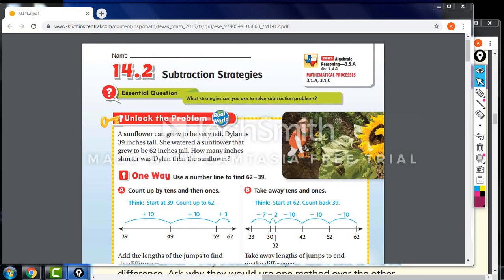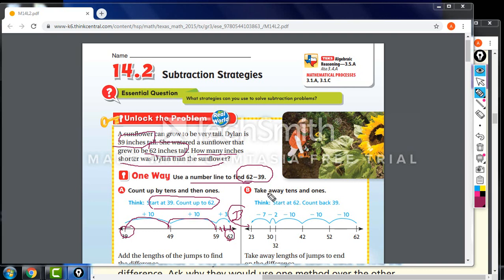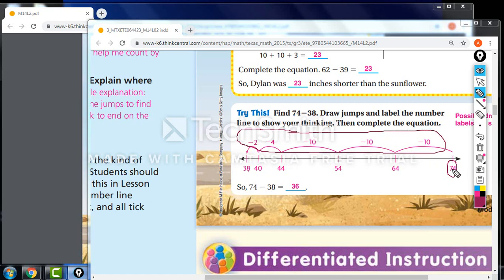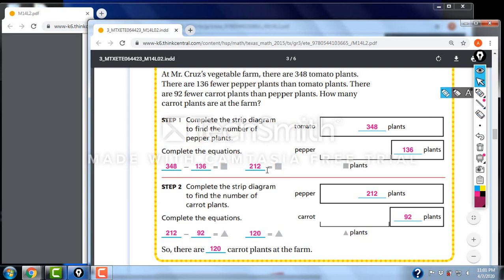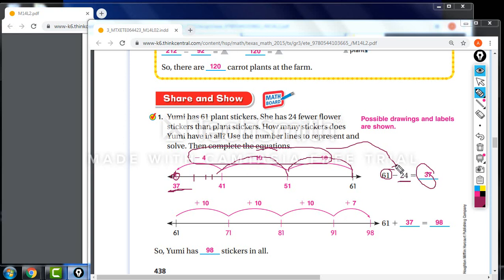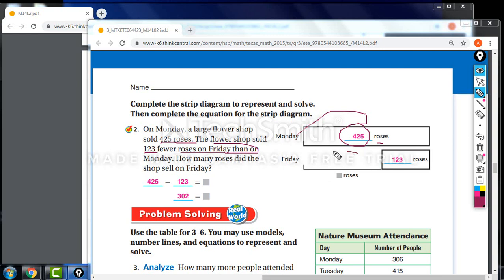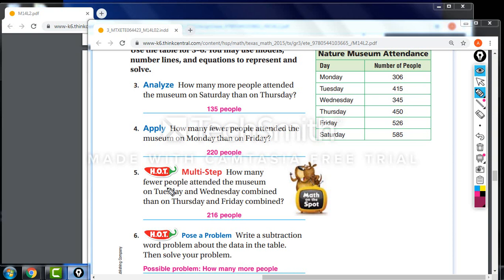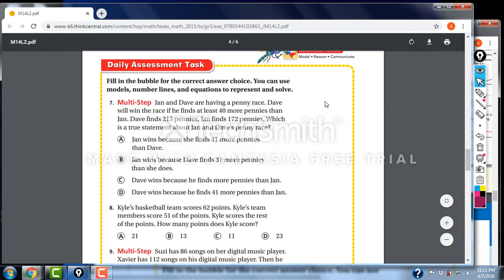14 2 Go Math Workbook